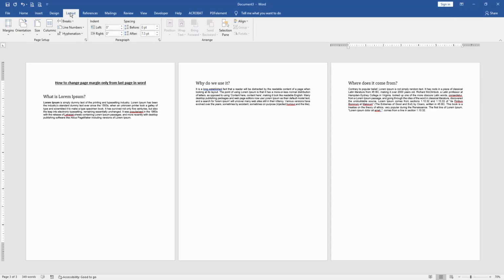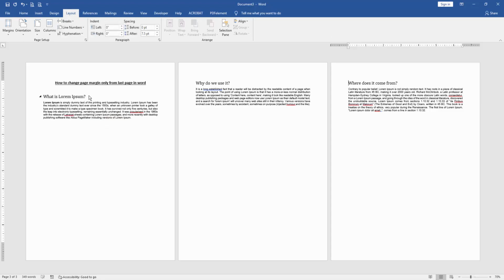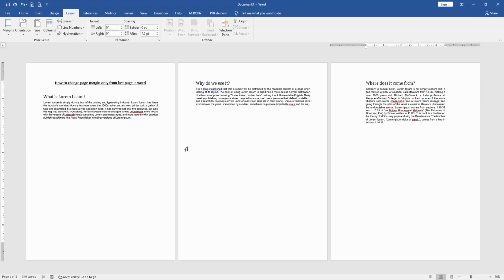How to change page margin only from last page in word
Assalamu Walaikum,
In this video I will show you, How to change page margin only from last page in word. Let's get started.